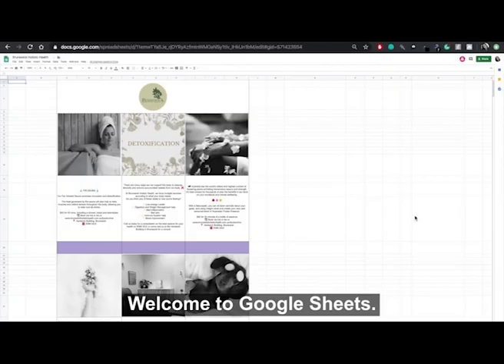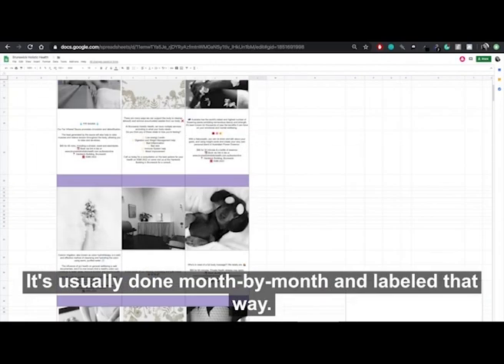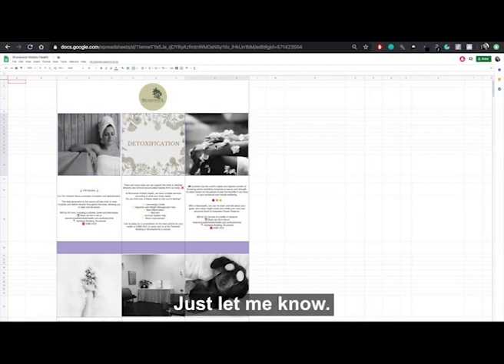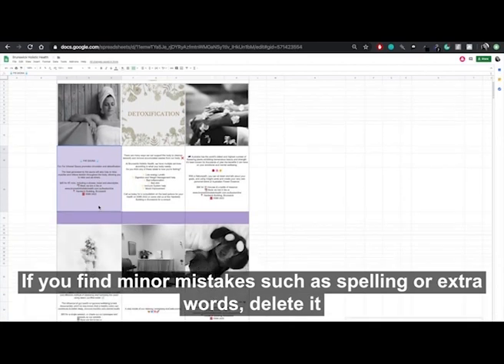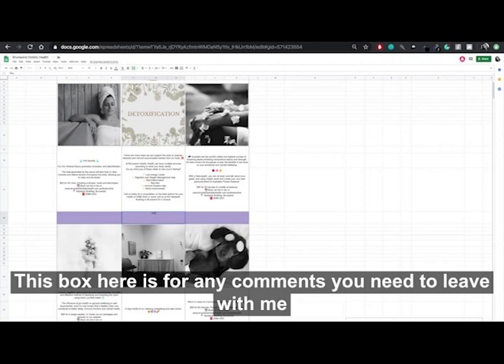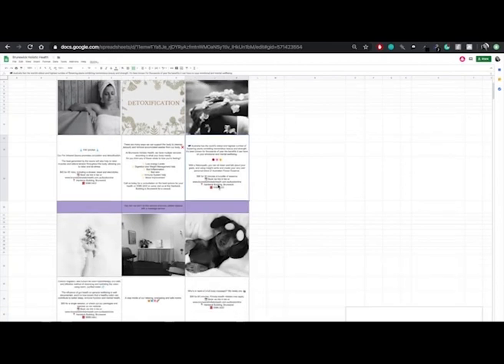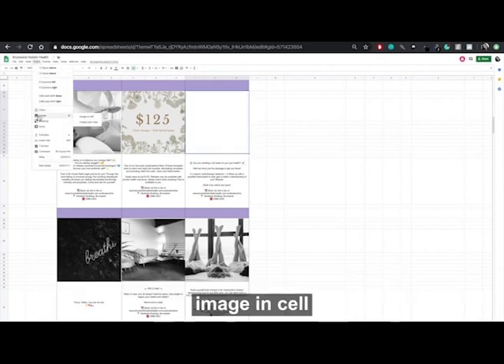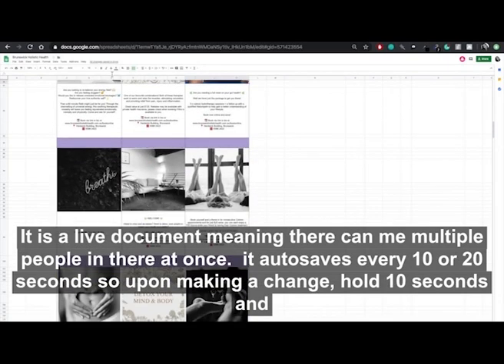Creative Cacti - How to use Google Sheets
This will be your content calendar, please watch this video and ensure you know how to use it.